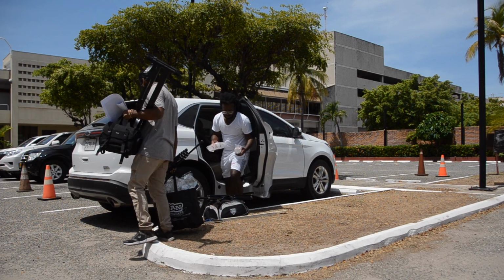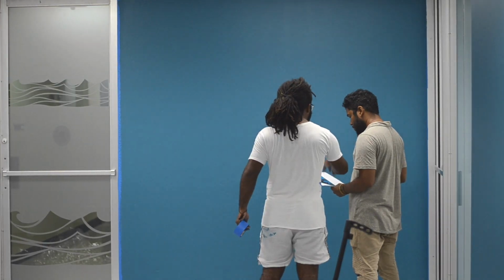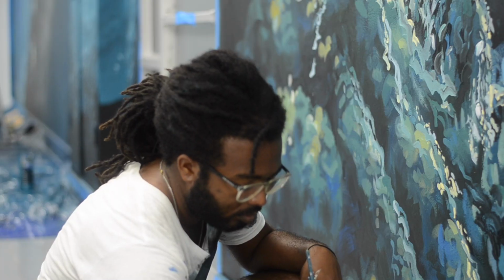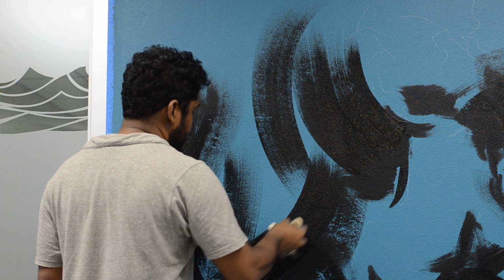Paint The City: "The Oceans As Common Heritage" (August 16,2020)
On August 16, 2020, under a partnership with Kingston Creative & the International Seabed Authority, artist Richard Nattoo completed a mural entitled "The Oceans As Common Heritage".

The mural serves as a reminder that the ocean is vast, largely unexplored and gives us many materials that we use everyday.

We are happy to have facilitated this mural and are excited to "Paint the City" more!

Credits
Partners - Kingston Creative & The International Seabed Authority
Artists - Richard Nattoo, Kamaal Manboard (Assistant)
Project Managers - Xayvier Haughton, Doris Gross (Kingston Creative)
Videography - Udemba McLean
Video Editing - Krystia Forbes